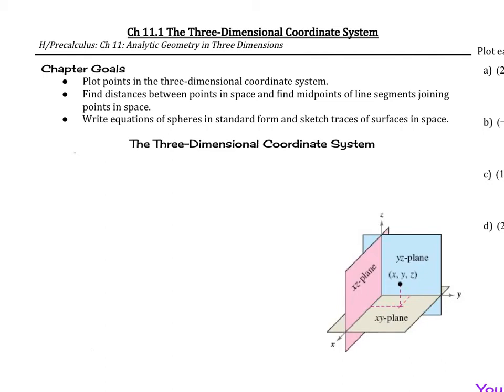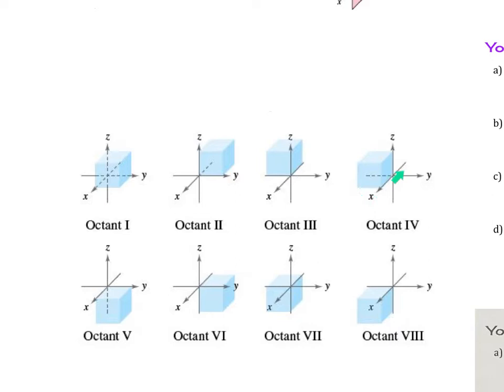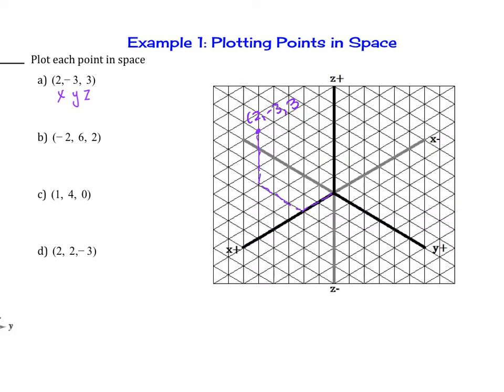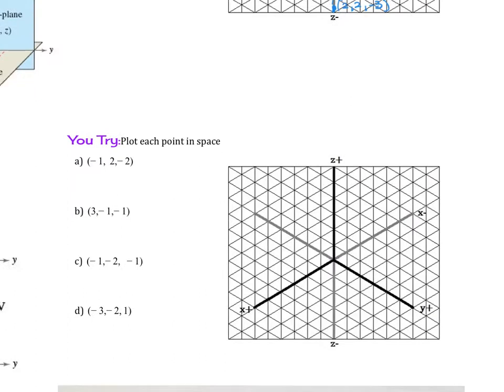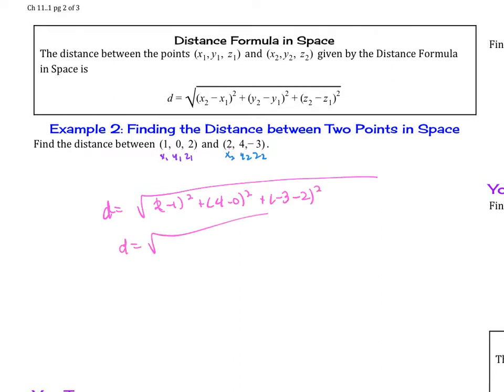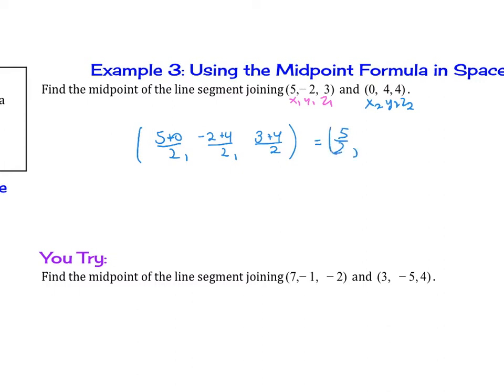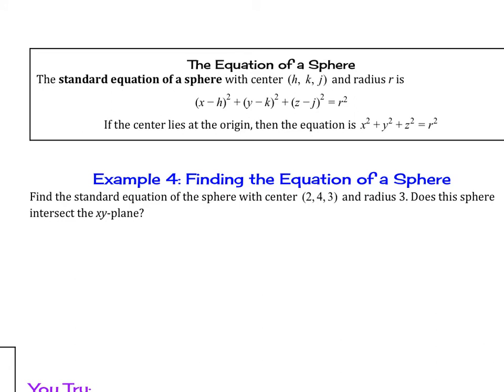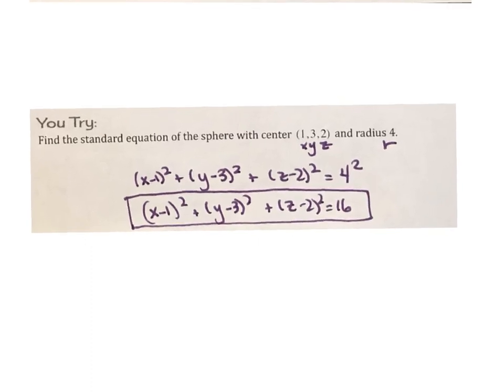11 1 The Three Dimensional Coordinate System Ex 1 to 4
Precalculus Three Dimensional Coordinate System